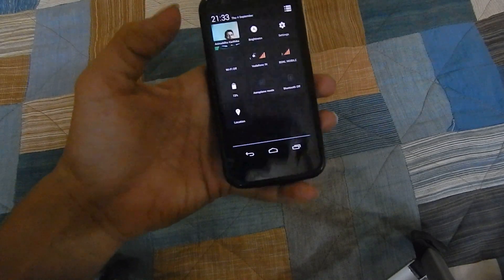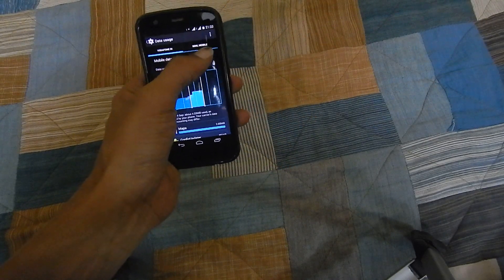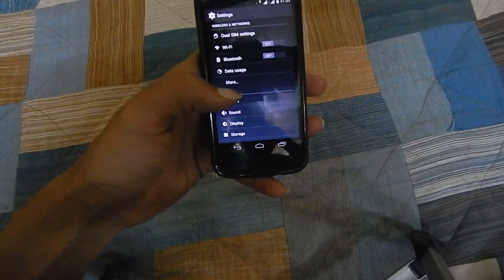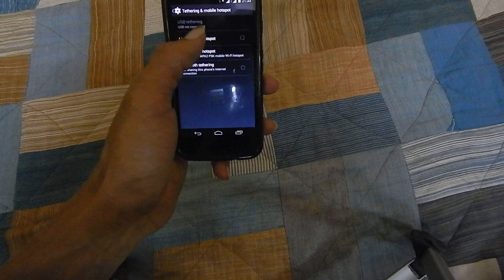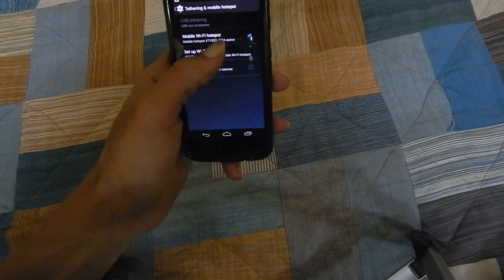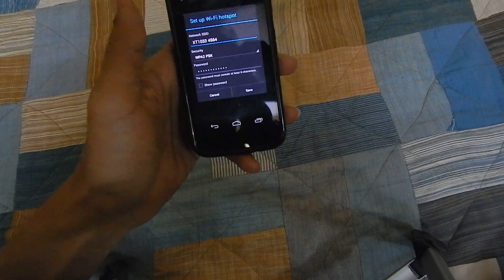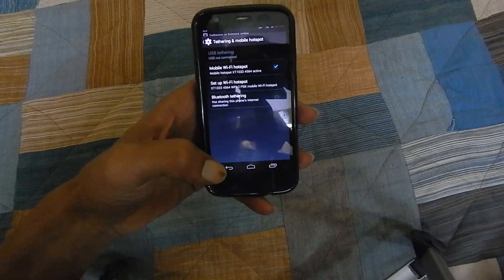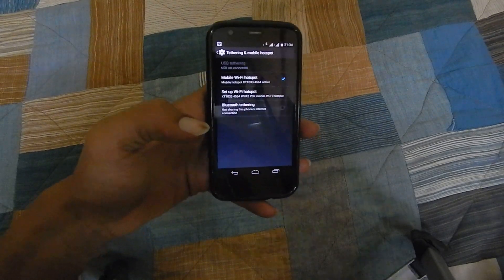How to use Moto G as WiFi Hotspot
Simple Tip to use Moto G as WiFi Hotspot. Using this method, you can share mobile date to other WiFi enabled devices using Moto G as Modem.
for detailed instructions on How to use Moto G as Modem.